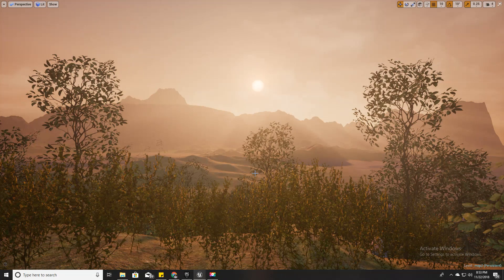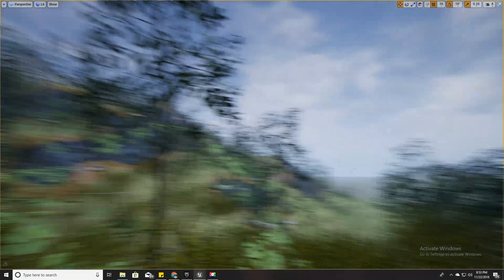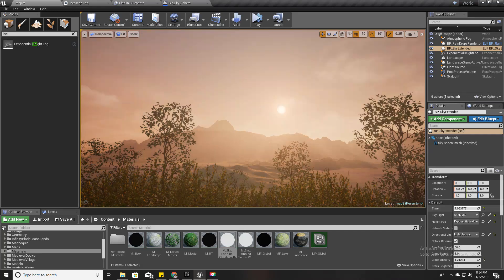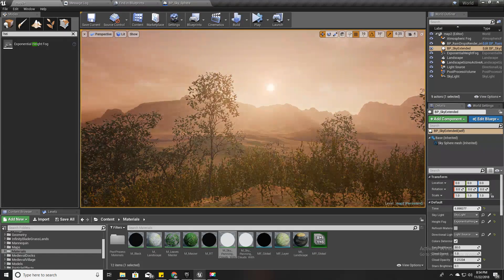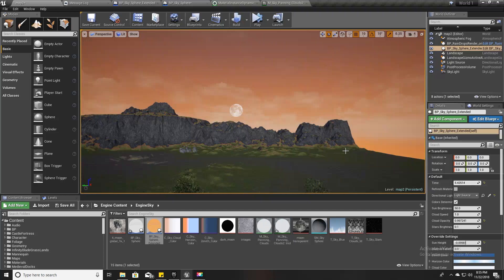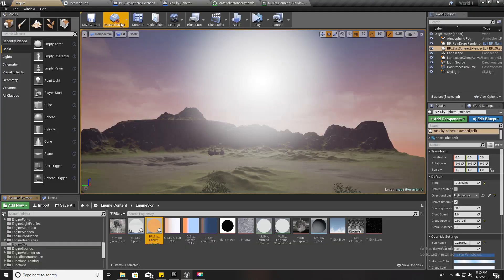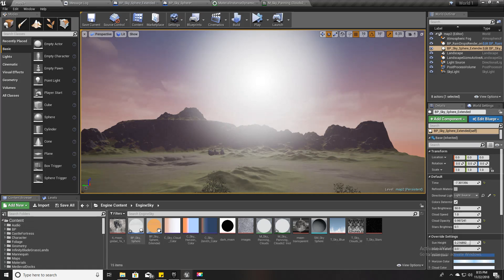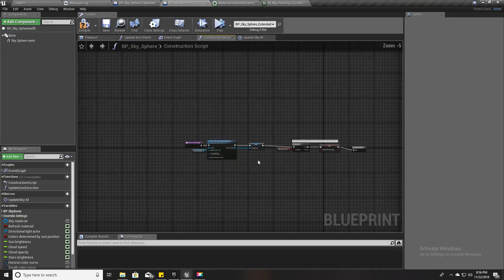Unreal Time based Dynamic Lighting - UE4 Open World Tutorials #24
In this episode, I'll explain how to change the lighting of the scene based on the time of the day in unreal engine. The properties of directional lights and the skylight will be dynamically changed to better suit the time of the day using color curves. The system will also dynamically change the properties of the exponential height fog as well to enhance the lighting change.